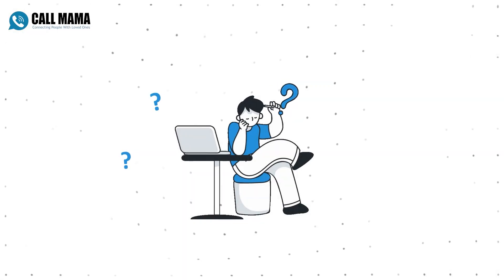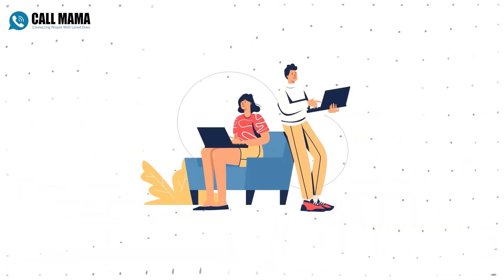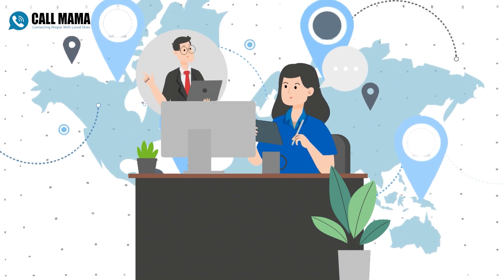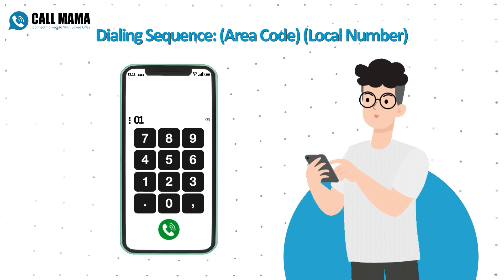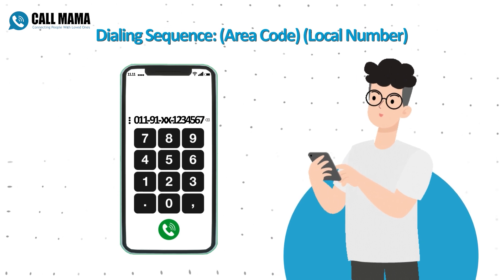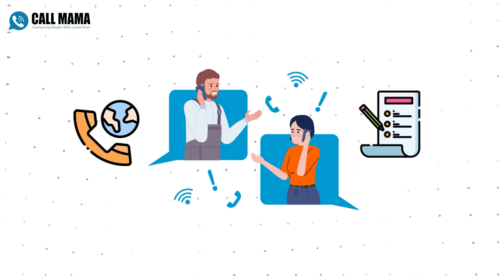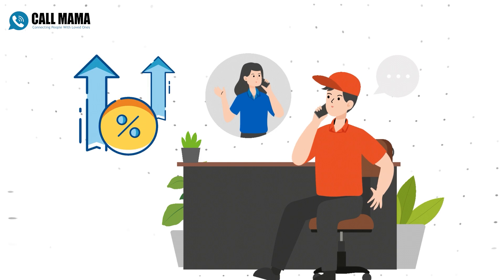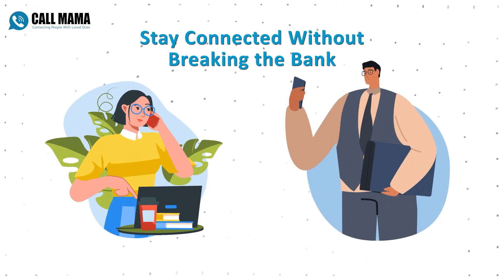Call India From The US Easy & Affordable (Here's How!) | CallMama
Learn how to call India from the US easily and affordably with CallMama! This video provides step-by-step instructions on making international calls to India, including tips on choosing the best calling plan and understanding cost-effective options. Whether you're connecting with family, friends, or conducting business, our guide ensures you stay informed and save money. Don't miss out on essential insights to enhance your international calling experience.